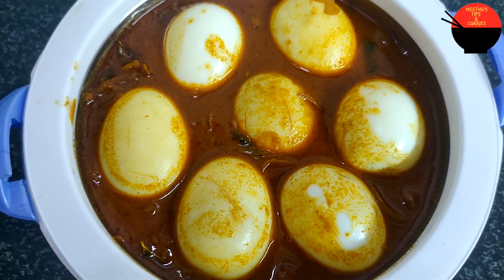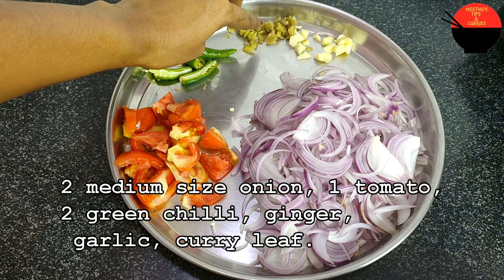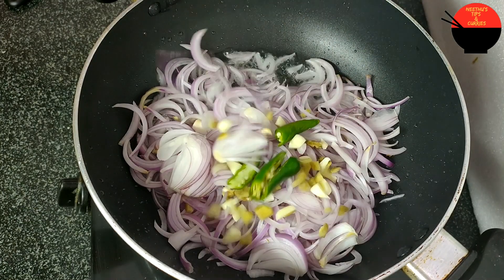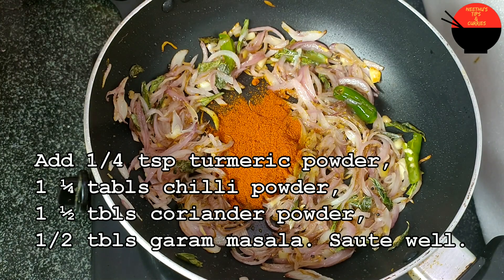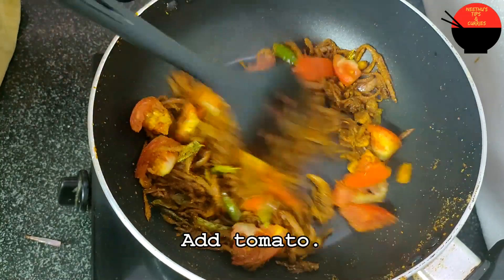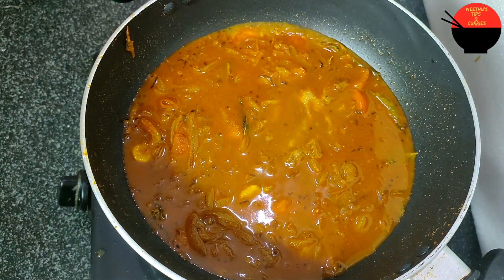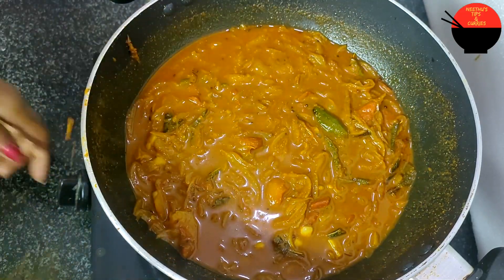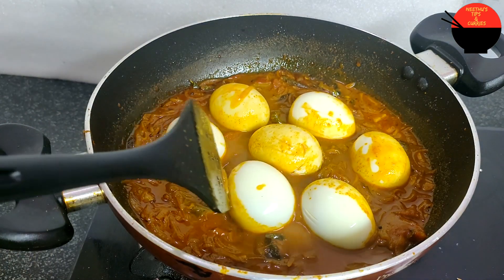തട്ടുകട സ്റ്റൈലിൽ മുട്ടക്കറി | Mutta curry | Kerala Style egg gravy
This is the recipe of Kerala style egg gravy.
Do give a big like to this recipe in case you liked it, also please do share with maximum friends as possible.
Ingredients:
Egg
Onion-2
Tomato-1
Green chilli-2
Ginger
Garlic
Curry leaf
Turmeric powder
Chilli powder
Garam masala
Coriander powder
Salt
Sugar
Oil
Mustard
Query solved:
How to make egg curry
Kerala style egg curry
Mutta curry
Egg gravy
Simple egg curry